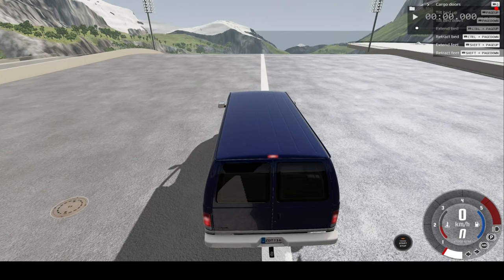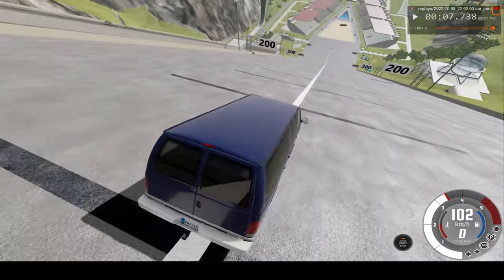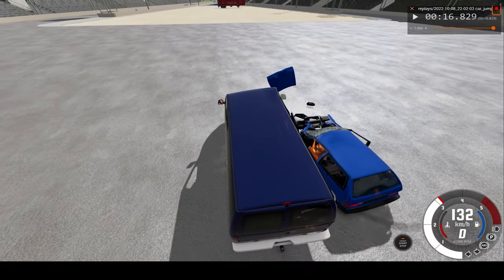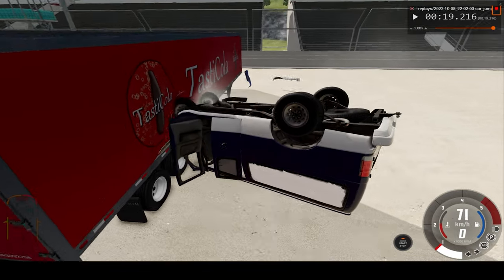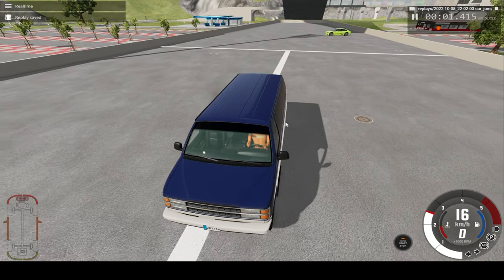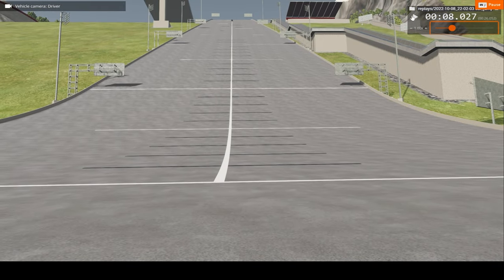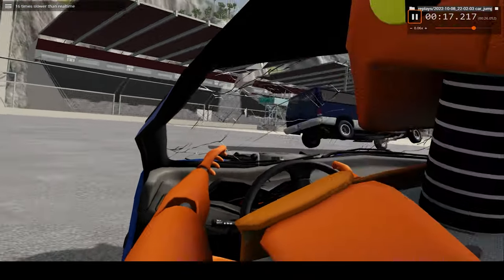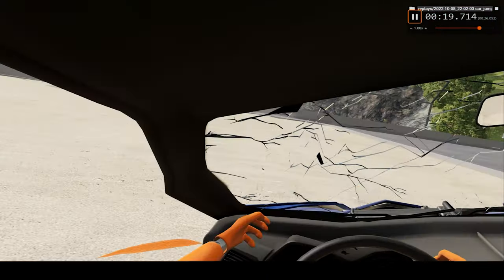EPIC SLOW MOTION CAR CRASHES #32 (BEAM.NG DRIVE)